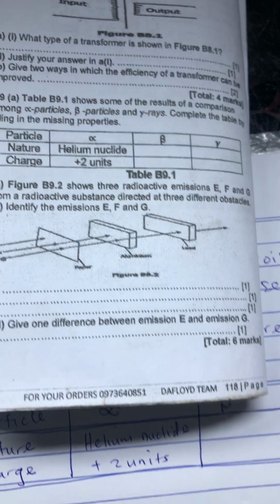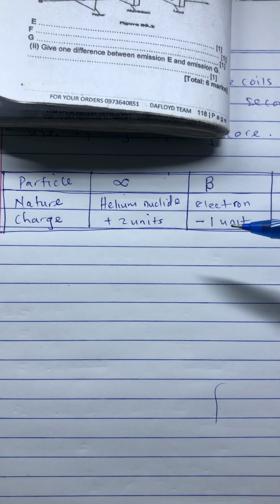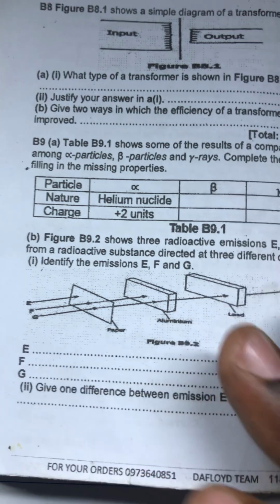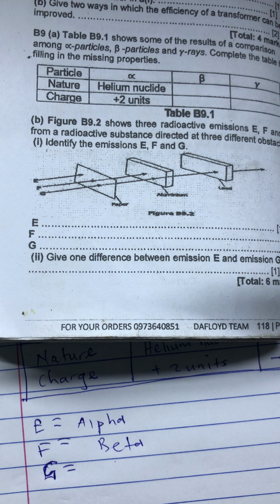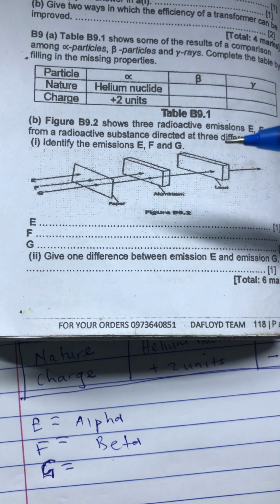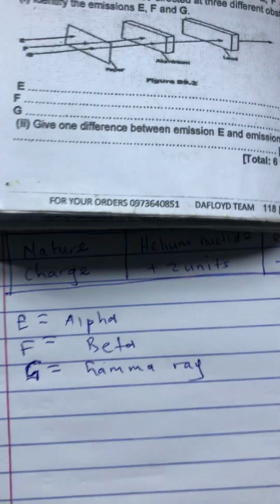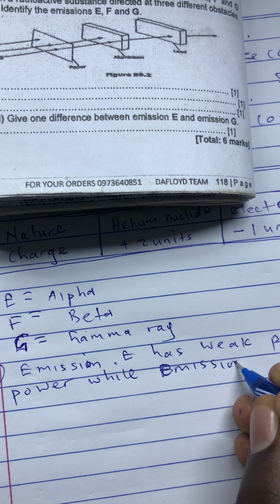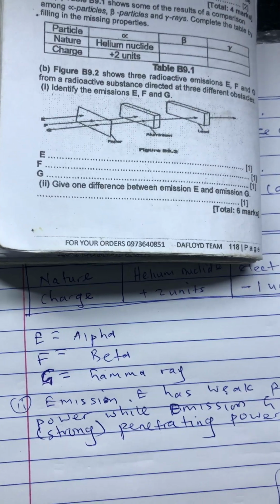Radioactivity questions (Alpha, Beta,Gamma) & Solutions ECZ